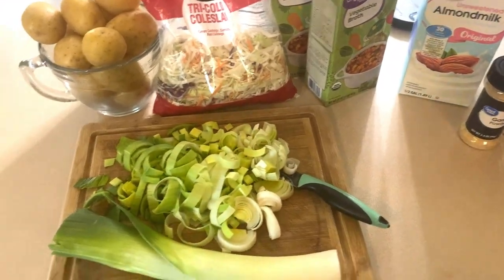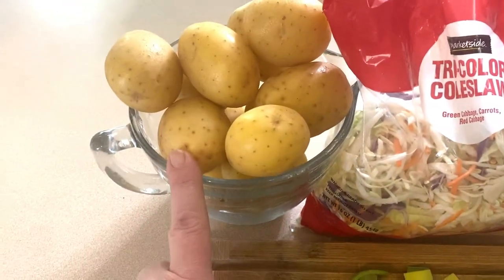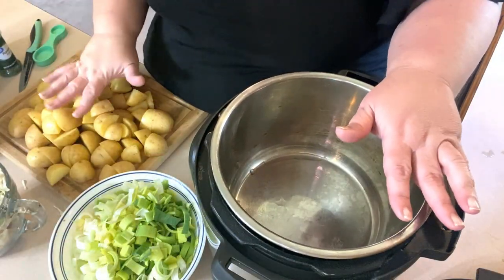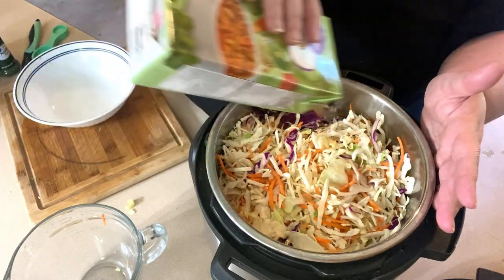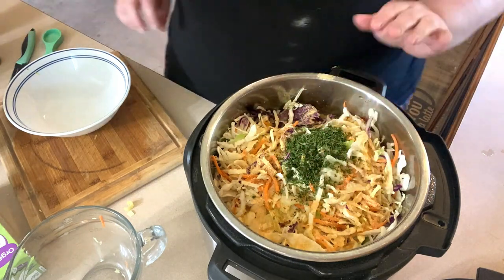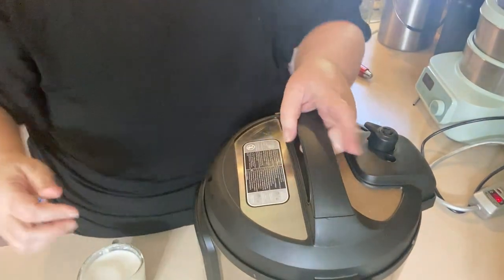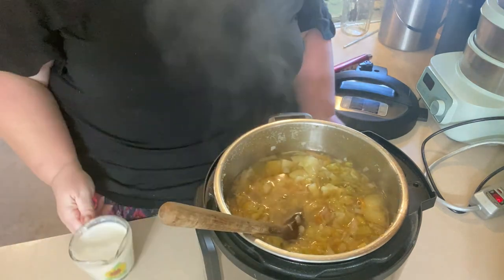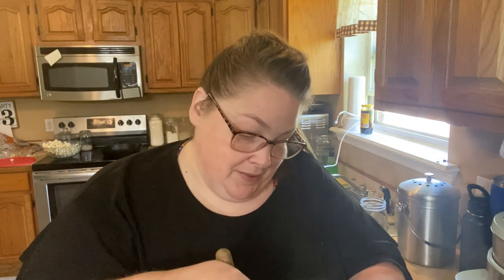Easy Instant Pot Leek & Potato Soup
Today's video is a super easy Instant Pot Soup recipe made with whole ingredients that are nutritious and delicious. This version is dairy-free and a great meal for meatless Monday or Lent Meals. You can find this whole recipe on my blog so feel free to click the link below and print out the recipe.

Sourdough Basket Kits:
Glass Jar I Keep My Starter In: